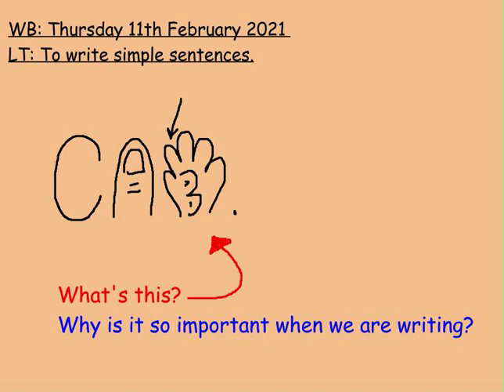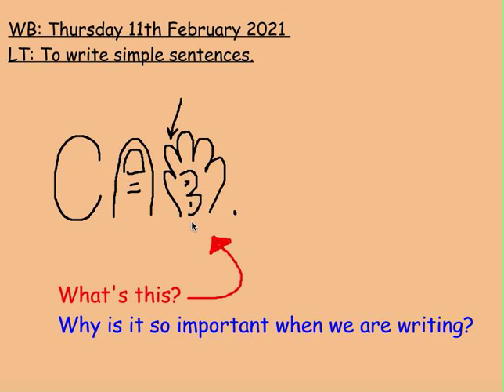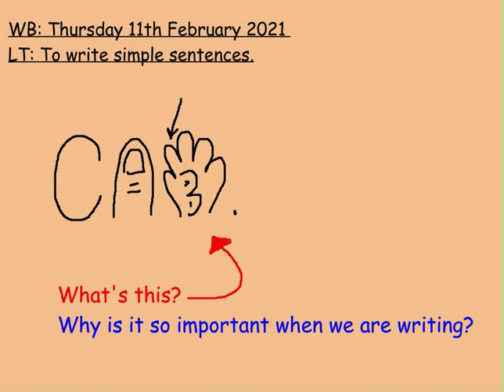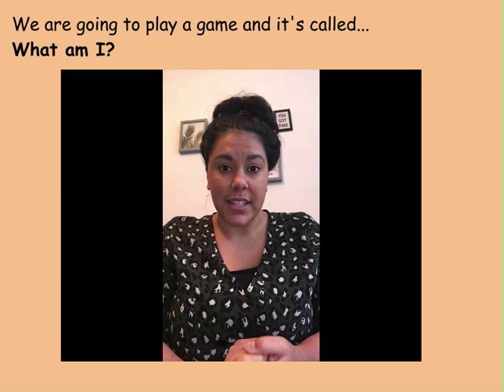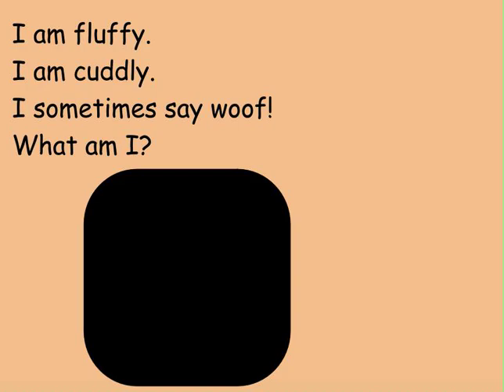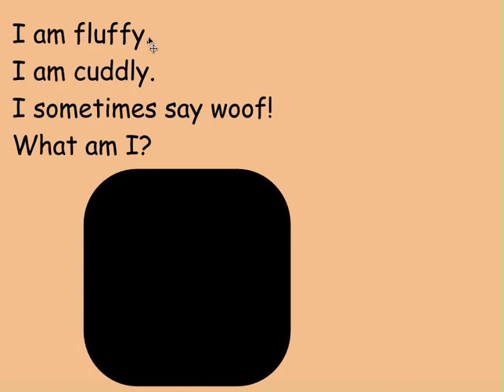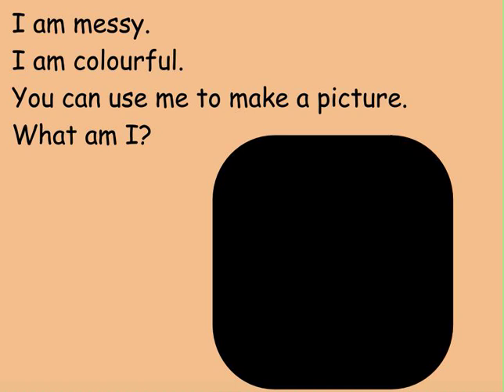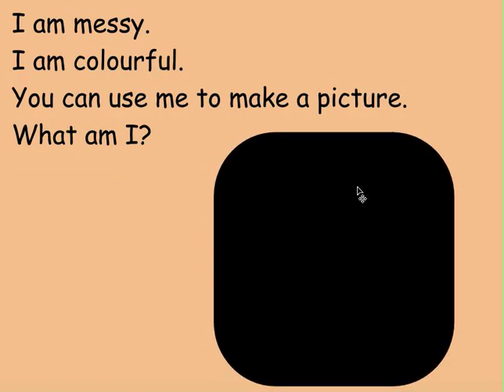Thursday 11th February English Week 6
Mrs Mazzei is her name